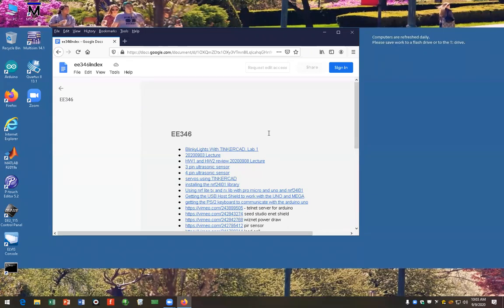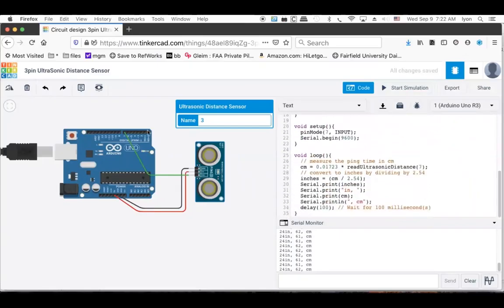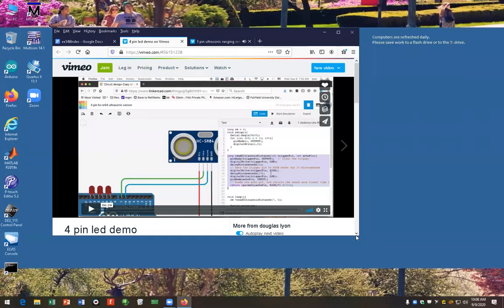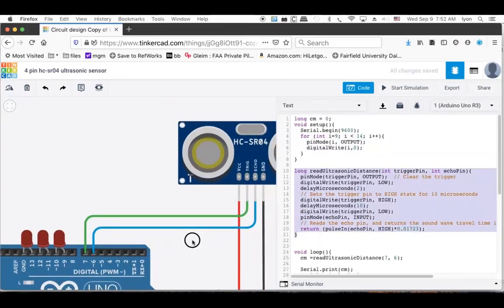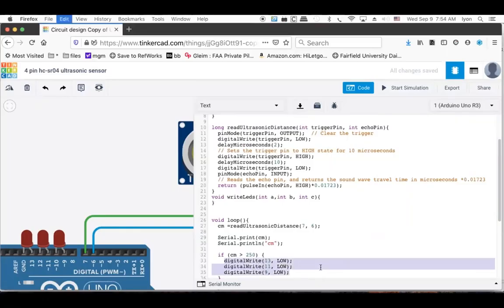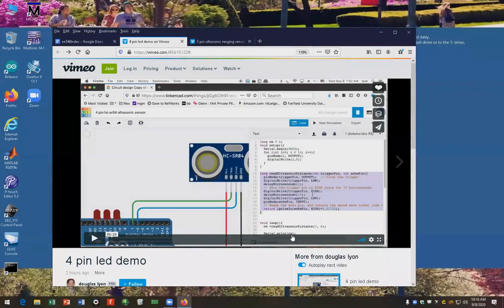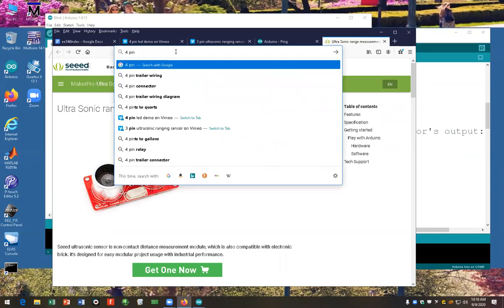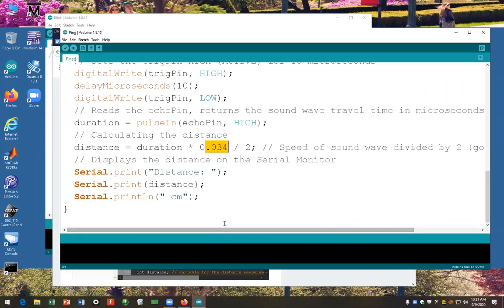IACT20200909 Microcontrollers class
Here we cover the ultrasonic sensors and led programming.